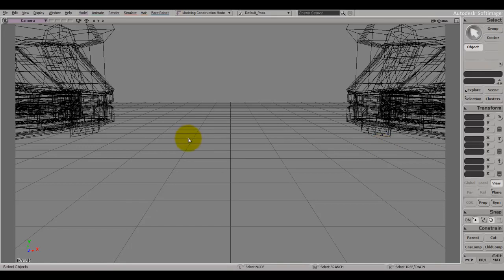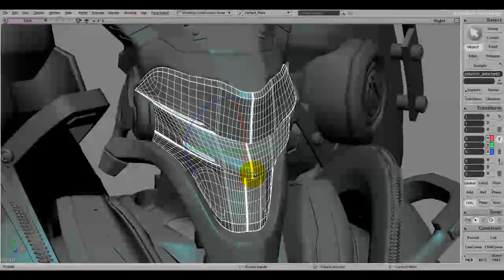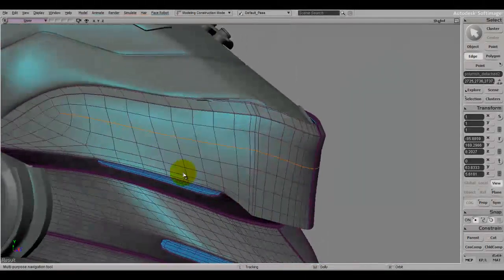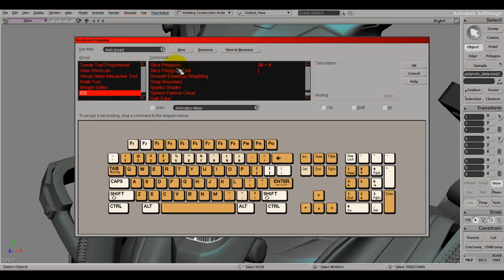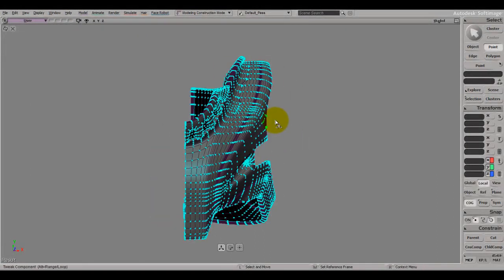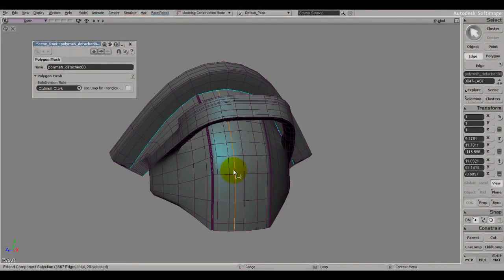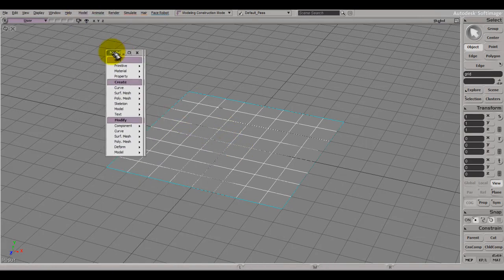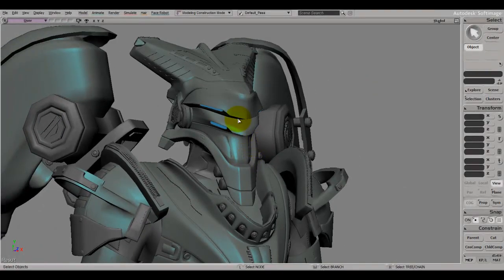Softimage Tutorial: Preparing for Modeling Workflow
Here i go through the tools i use quickly. I will get more in depth with them when we begin modelling next session.

It is crucial to have a fast workflow so you don't waste time looking for buttons and instead be looking on how to improve your model.

Here are my key bindings:
Split Polygon: Alt+A
Symmetrize Polygons: Alt+S
Isolate Selected Ctrl+Alt+Q
X:Scale
C:Rotate
V:Translate
N:create polygon tool
E:Edge Mode
T:Point Mode
U:Face mode
Ctrl:Snap
Ctrl+D:Duplicate
Clone Single w/o Options: Ctrl+Alt+X
R:Split Edge Tool
A:Add Edge Tool
Ctrl+Alt+T:Adj vertex
Ctrl+Alt+U:Adj faces
Ctrl+Alt+E:Adj Edges
Ctrl+Alt+W: Select 4 sided Polys
Detatch: Alt+D
Subdivide Polygons: Shift+D